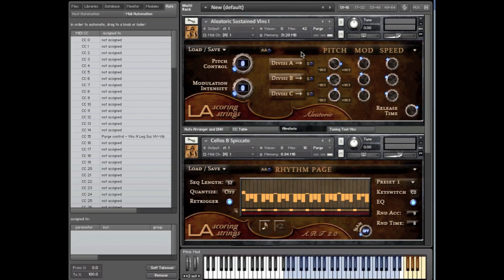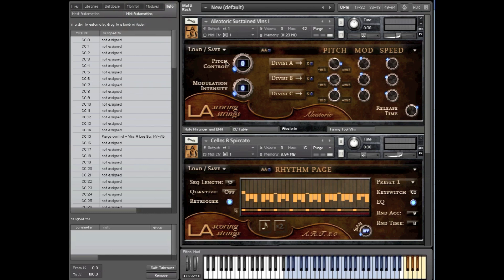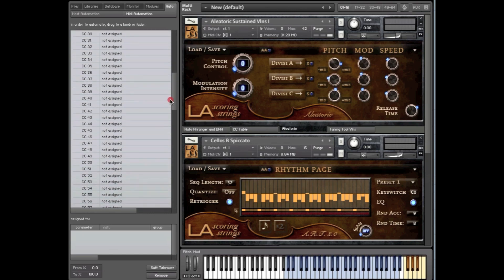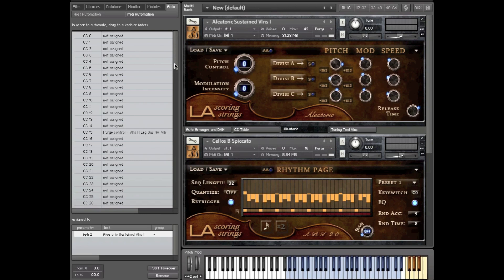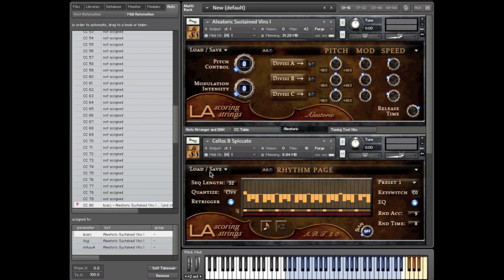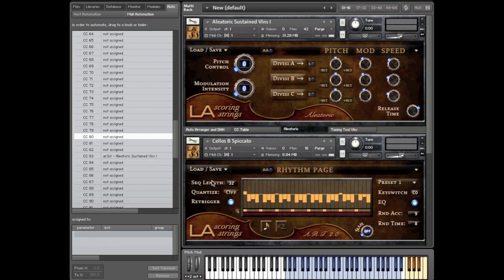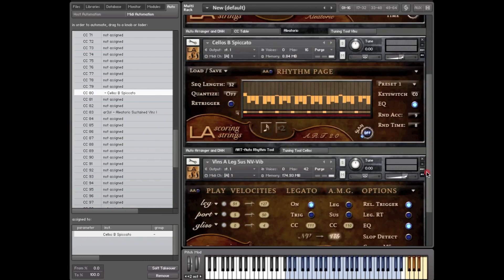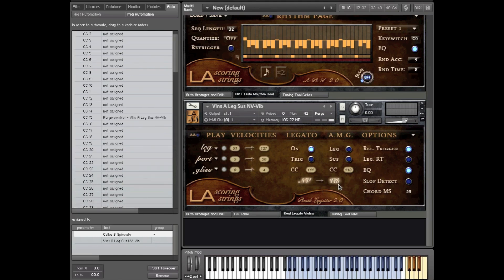LA Scoring Strings 2.0 - Controlling LASS With MIDI Hardware - Audiobro - LASS 2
This video tutorial demonstrates the best ways to assign MIDI automation to many parameters in LASS 2.0.